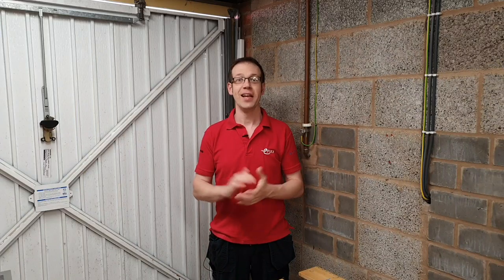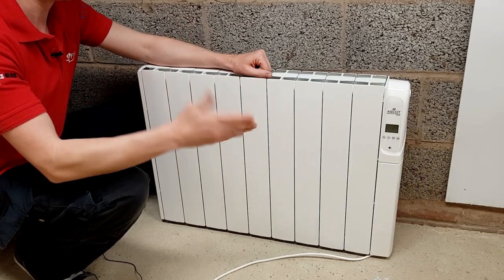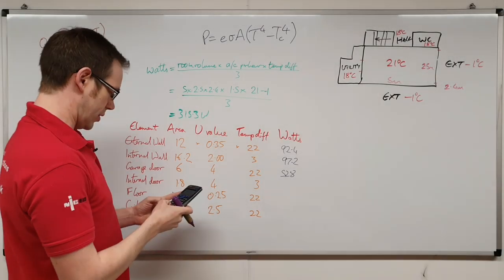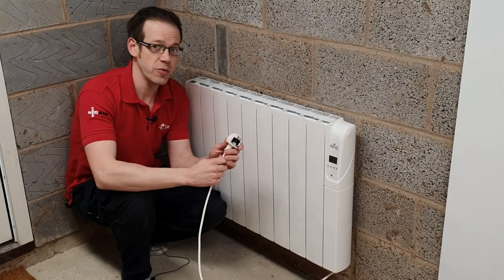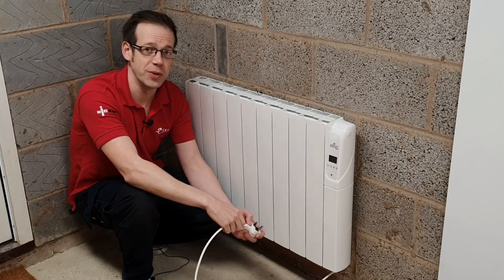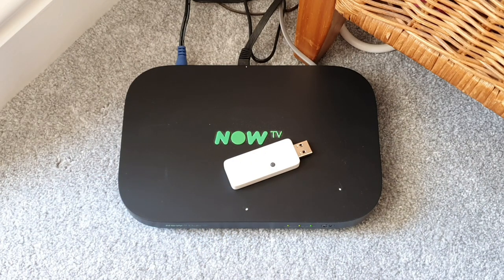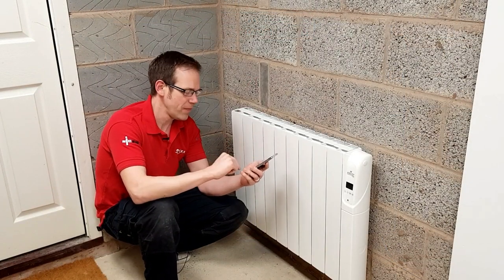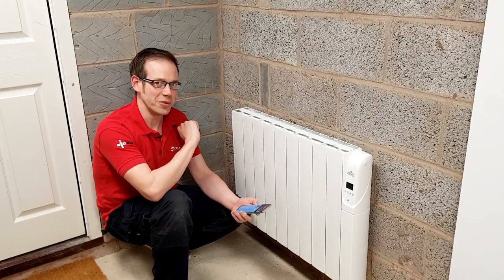Premspec smart electric radiator works with Alexa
Now working from home Joe needs an efficient space heater for his garage. We decided to take a look at the Ascot smart electric radiators from Premspec.

The Ascot range of Wifi electric heaters is easy to specify, as Premspec will do the calculations for you. Set up is simple using a Wi-Fi dongle, instead of the usual type of smart hubs. Once set up the garage heater can now be controlled using voice commands via an Alexa skill.

Ascot heaters are Lot 20 compliant.

Heating capacity from 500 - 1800 Watts

*** Product featured***
Ascot1500W/WIFI - 1500W 9 Element electric heater

Presented by Joe Robinson - technical editor - eFIXX